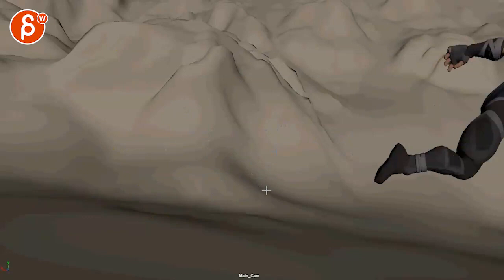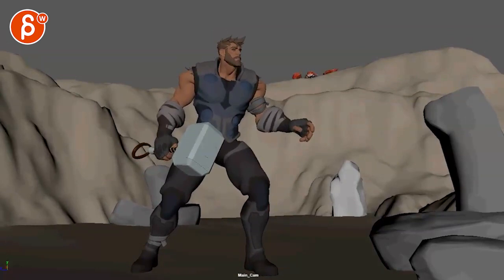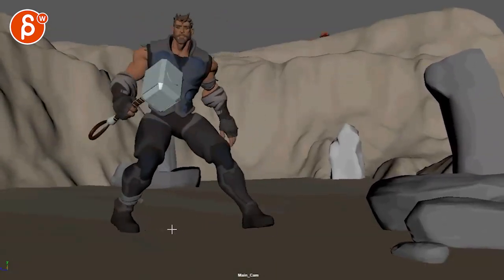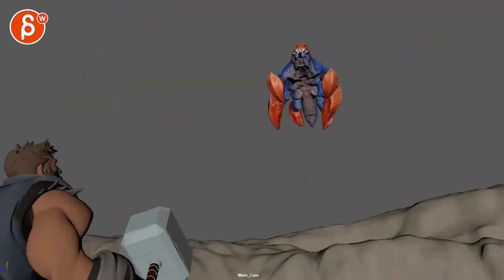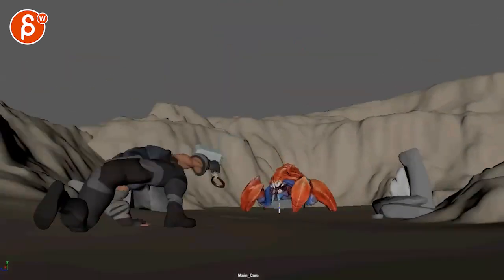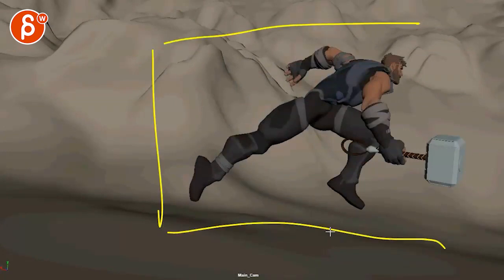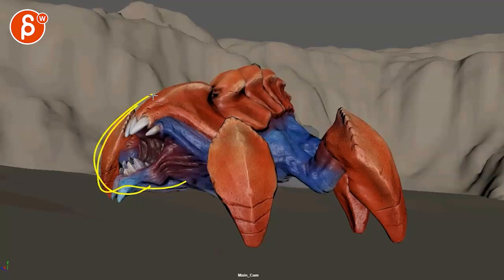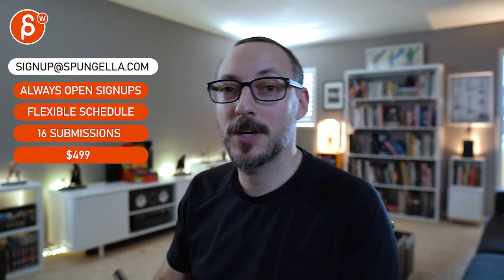Animation Workshop Feedback - Majid Haghighatjoo #1 (2021)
You're watching a feedback session for the Spungella Animation Workshop. Topics that are covered: body mechanics, camera animation, pantomime, maya animation.